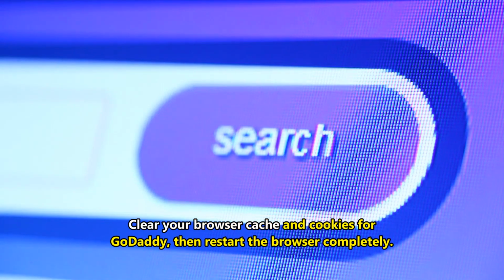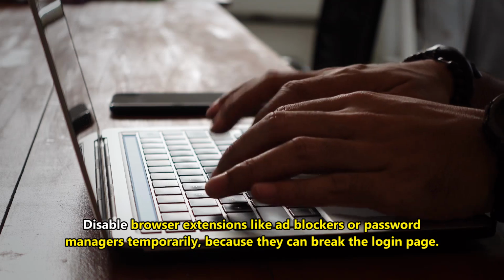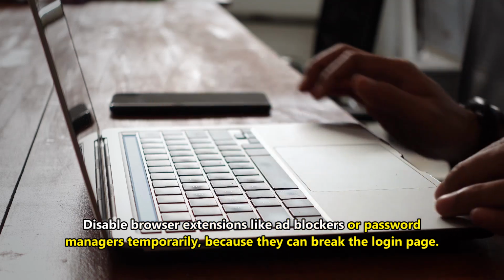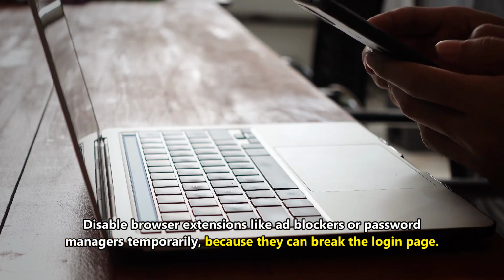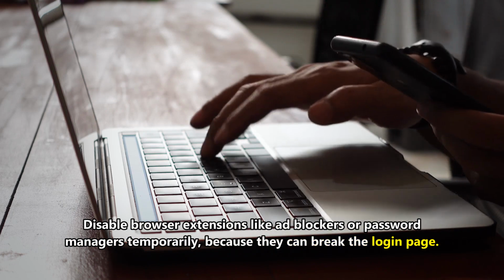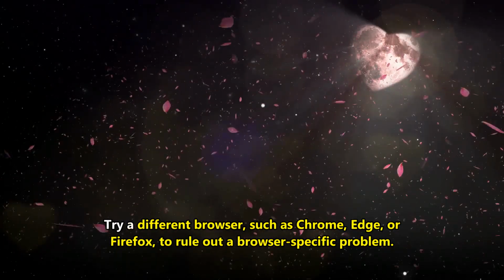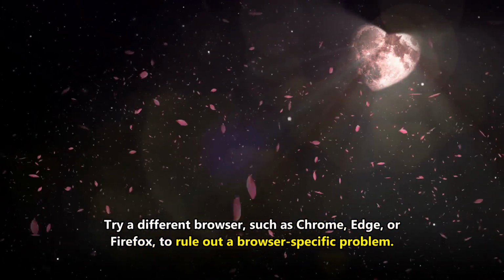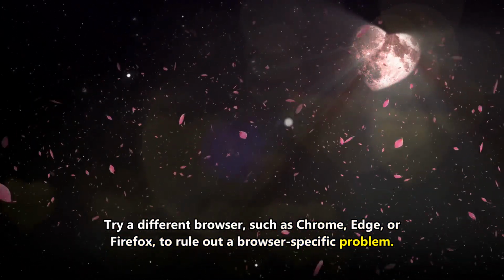How to Fix GoDaddy Login Problems – Verification and Access Errors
Are you struggling to access your GoDaddy account? In this video, we’ll walk you through the most common GoDaddy login problems, including verification and access errors, and provide step-by-step solutions to get you back in your account in no time. Whether you’re facing issues with two-factor authentication or password recovery, we've got you covered. Watch now to troubleshoot and resolve your GoDaddy login issues efficiently!